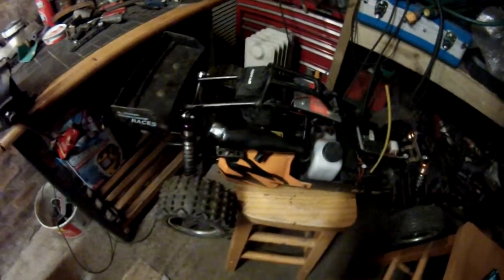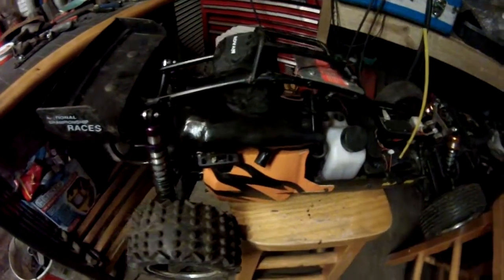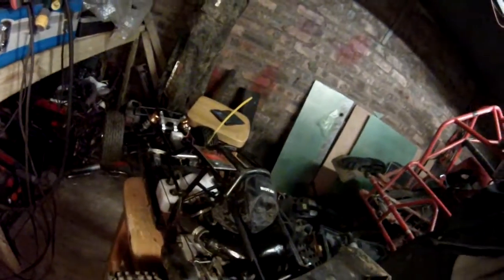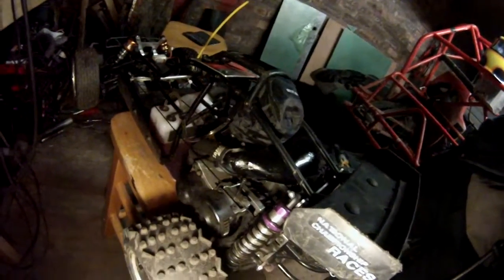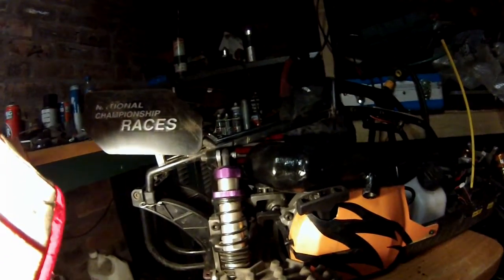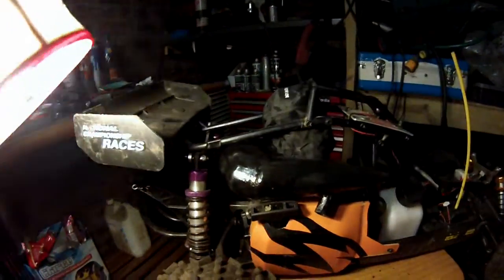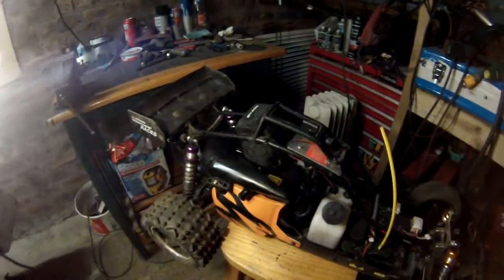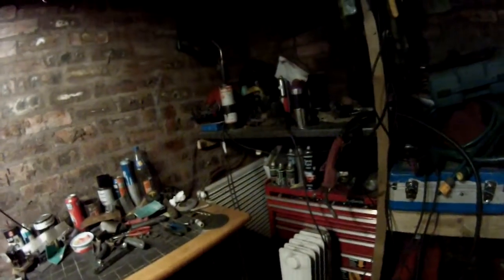yama buggy new experi mental exhaust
hi
after a little thought i decided to see how hard it would be to make an exhaust that would give me a little back pressure took me best part of 5 hours to make out of the 1 mm steel sheet i had and using a mig welder as i don't have tig or gas for welding which would have been much easier lots of grinding later and painted i have it fitted and its sounding meaty with good throttle response , all i need to do now is take it out and more than likely tune it a little to see if im gaining or loosing power